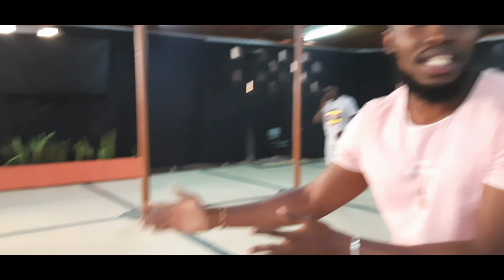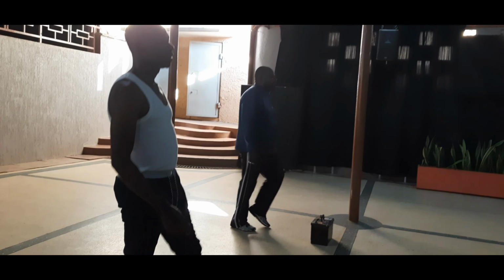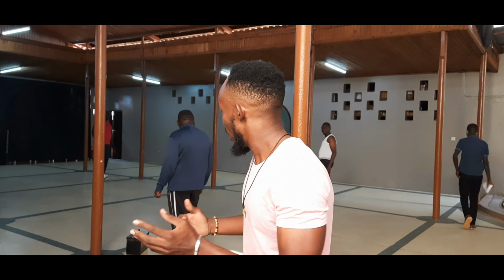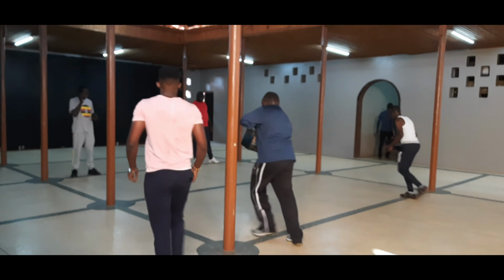Total Cardio. LET'S WORK IT OUT!!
Sweat it out. Health is wealth.